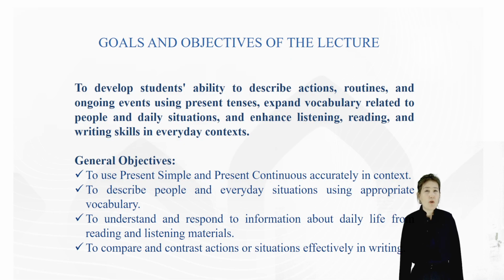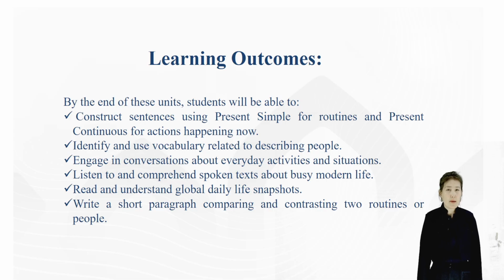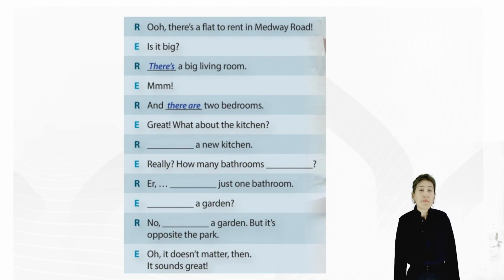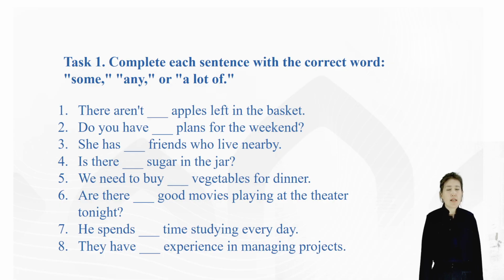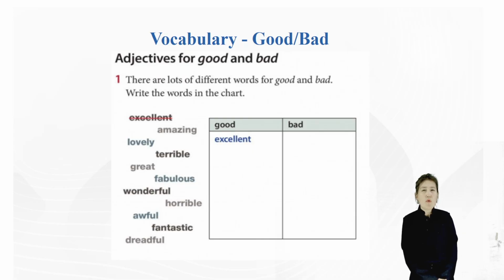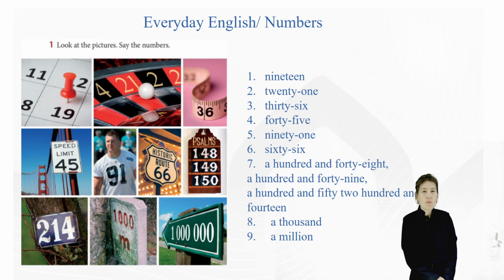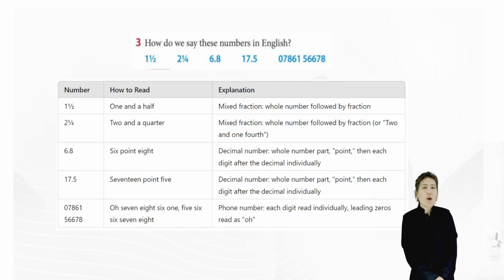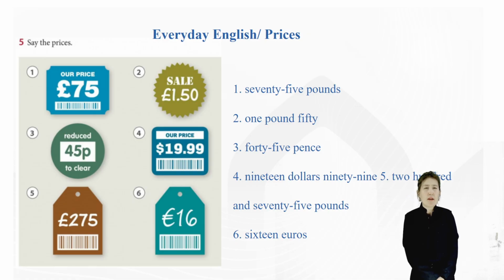UNIT 4. A1